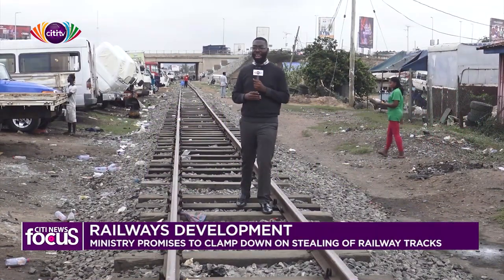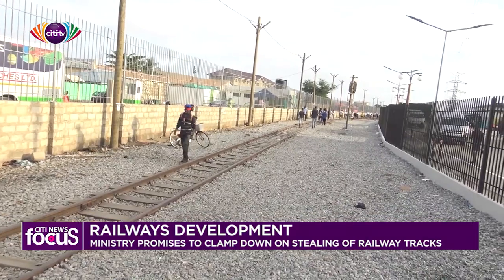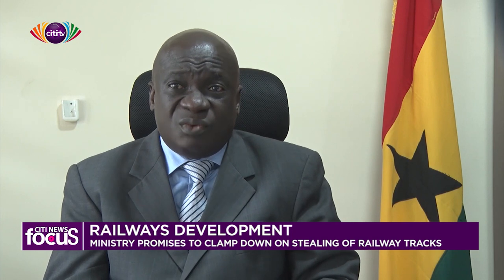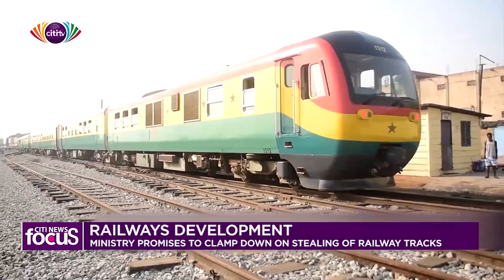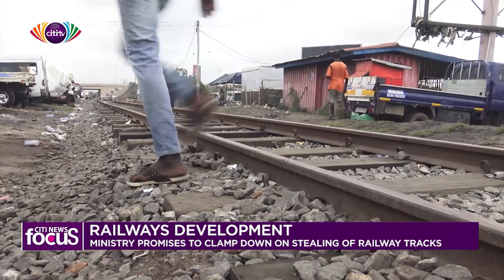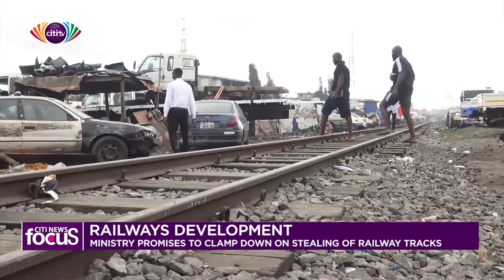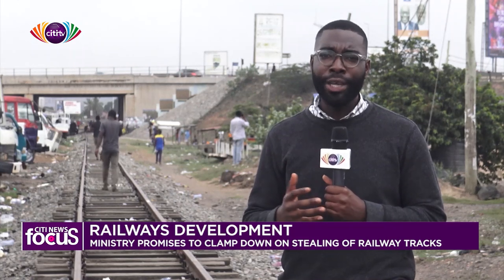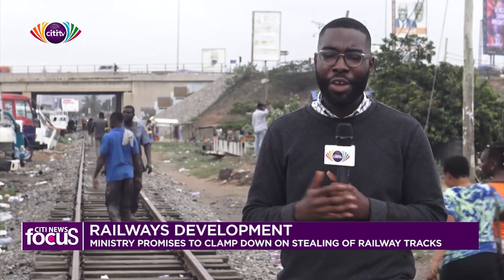Railways Development Ministry vows to stop and arrest everyone who steals railway tracks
The Railways Development Ministry has vowed that it will make sure that anyone who steals railway tracks will get arrested and prosecuted.